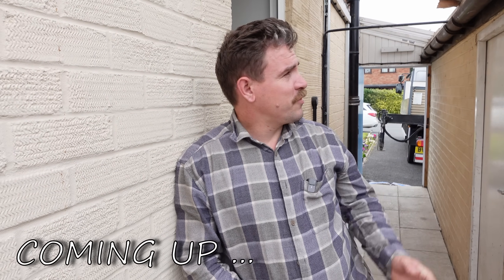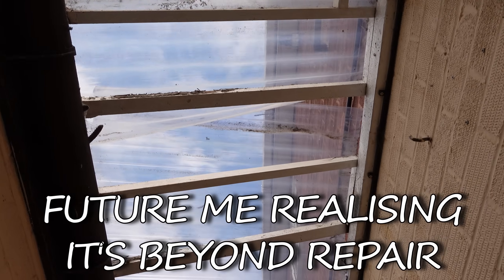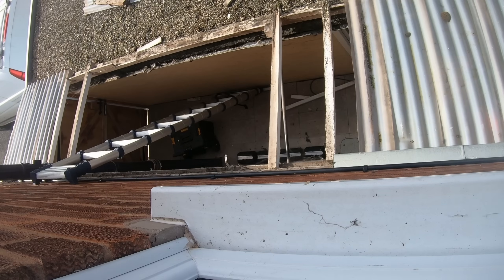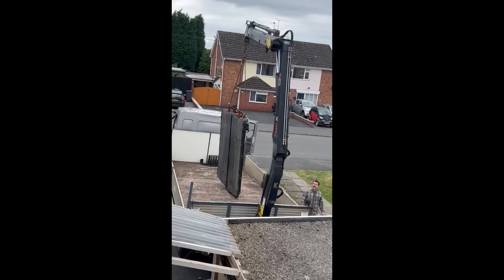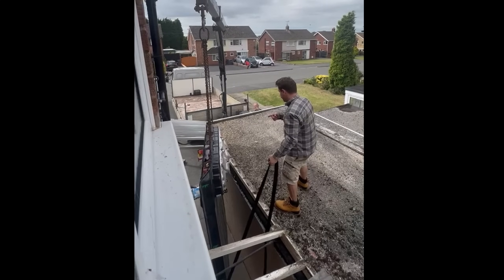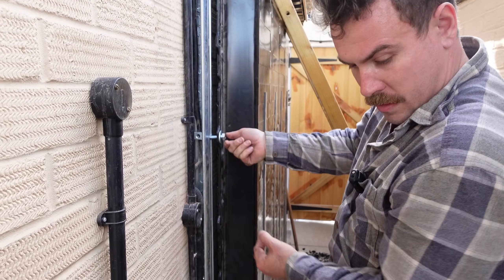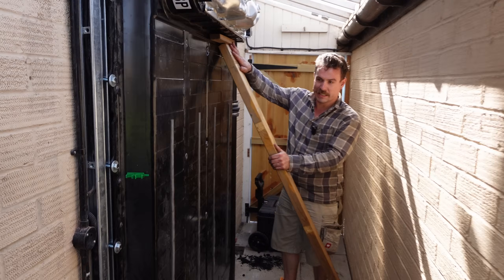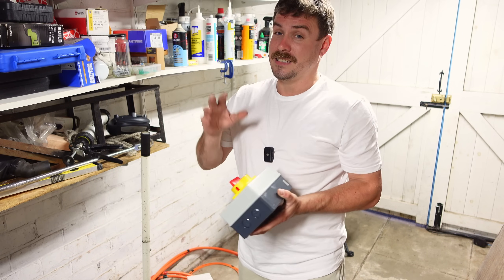TESLA car battery on my HOUSE for home energy storage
This week the long awaited HIAB driver arrives so we lift the Tesla battery into place on the prepared Unistrut.

Each week I'm sharing my electrical journey, getting used to the camera, presenting and building contacts. Why? To share the energy transition journey! The modern day equivalent of the industrial revolution. Ooo whatever could I have planned...